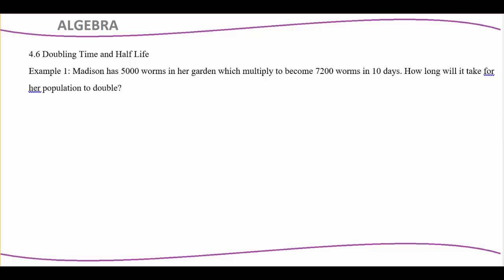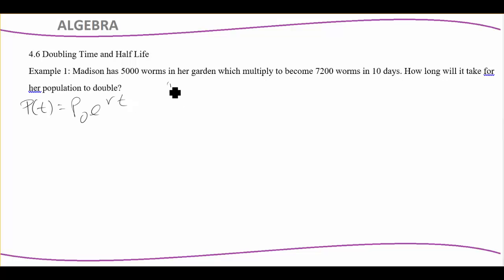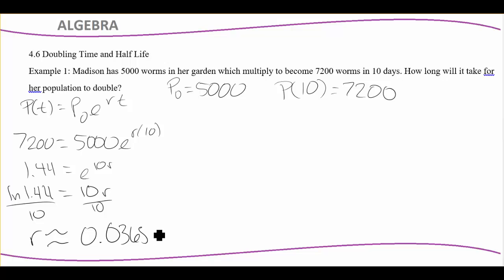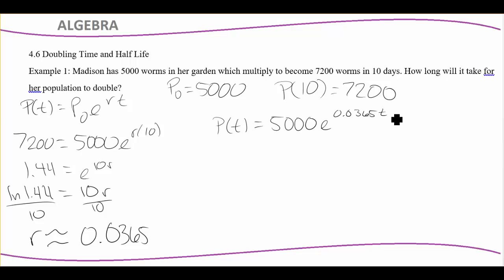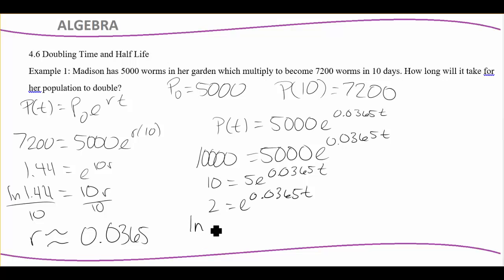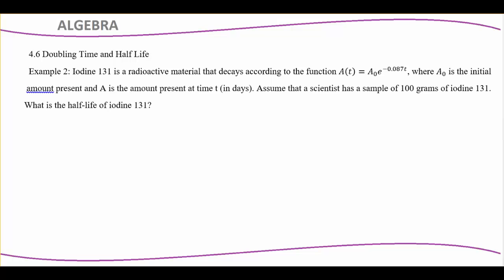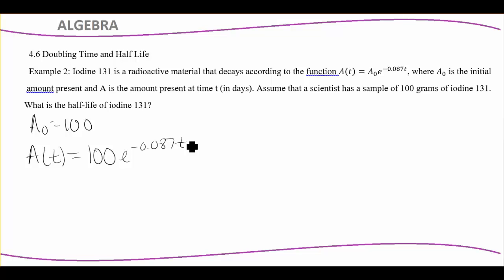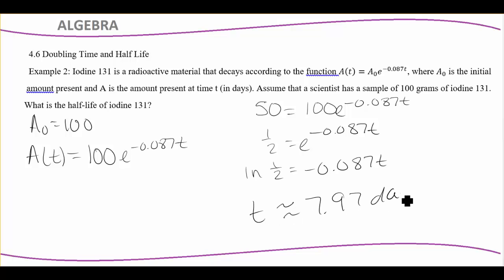4 6 Doubling Time and Half Life